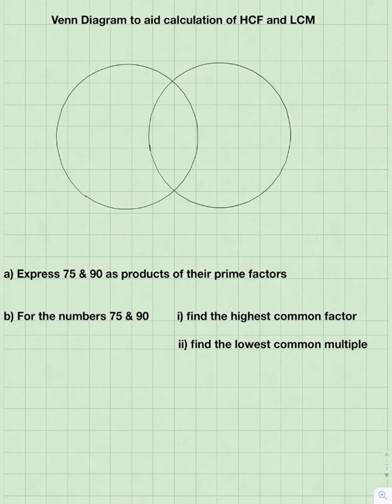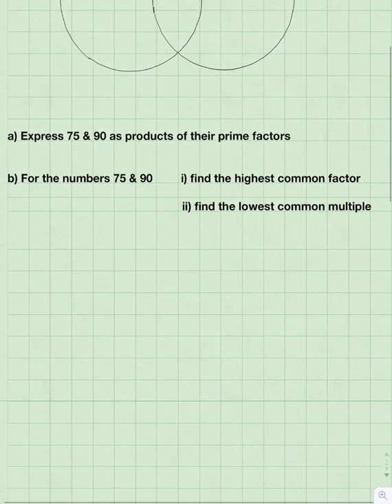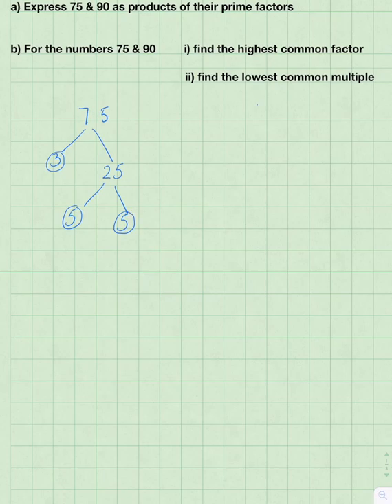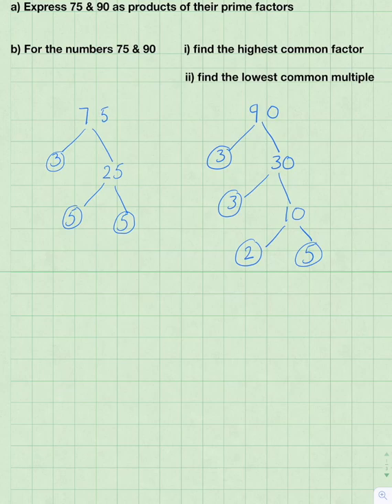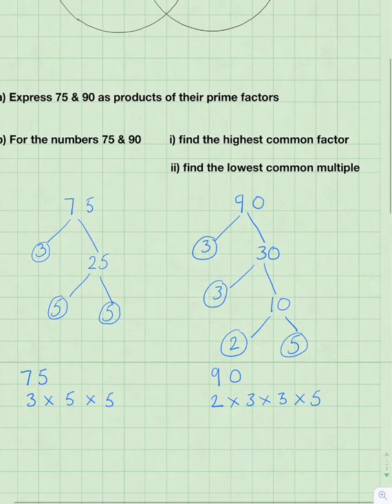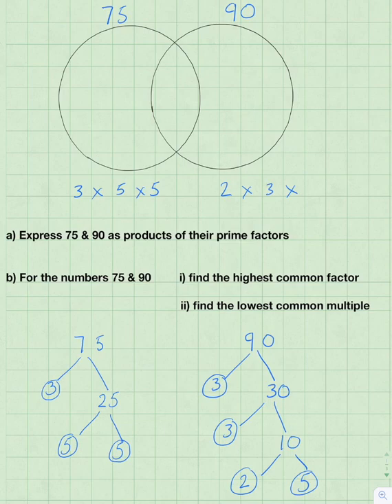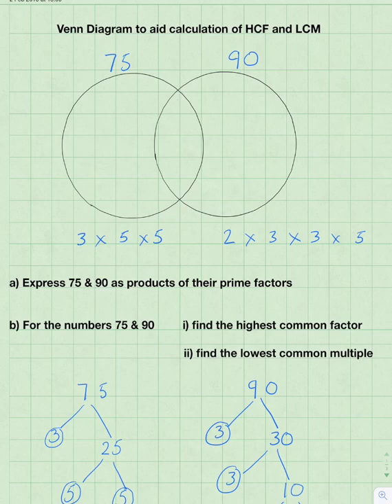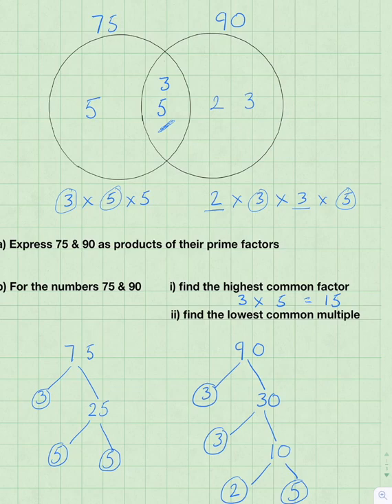HCF & LCM using a Venn Diagram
This video is about HCF & LCM